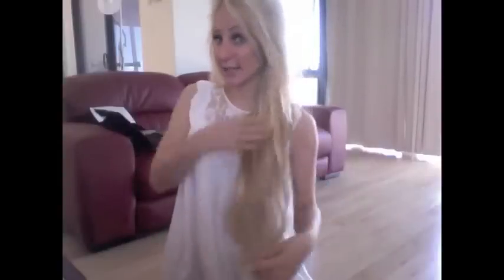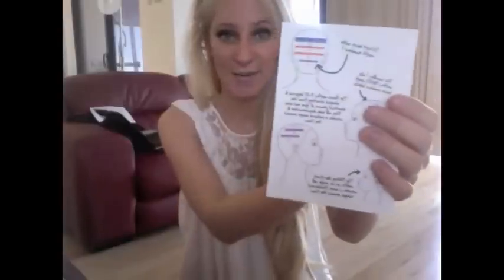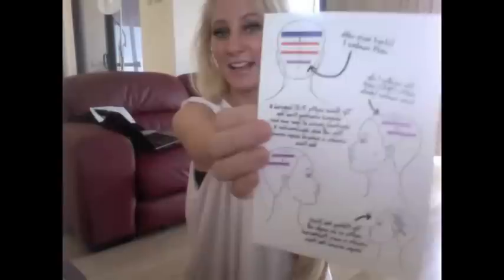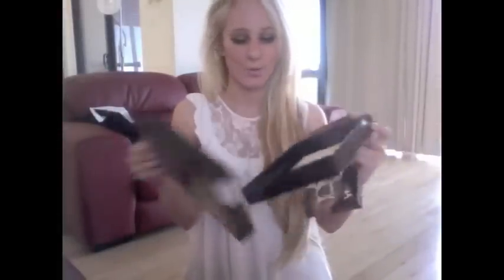Headkandy Hair Extensions!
NEWEST VLOGS!